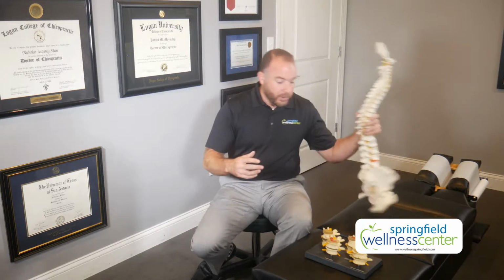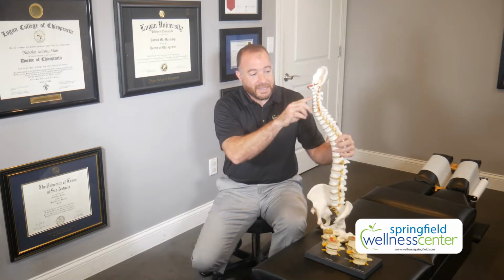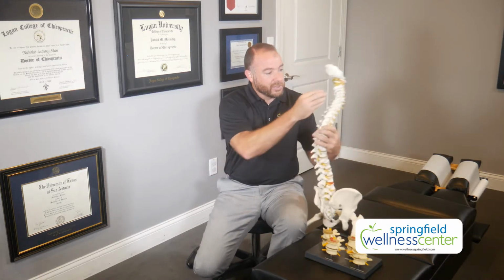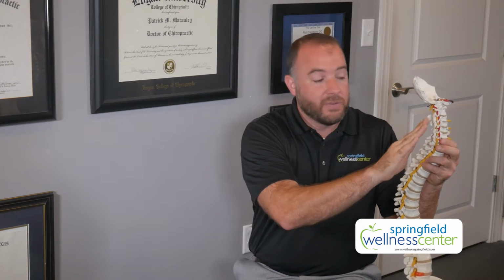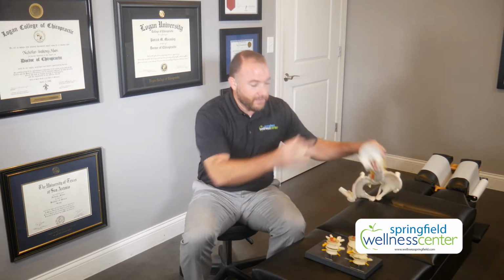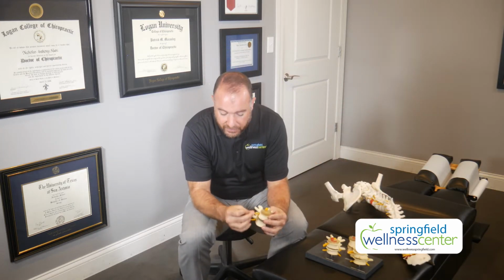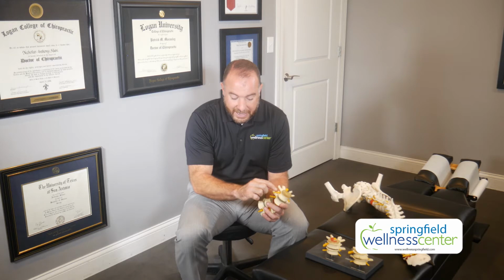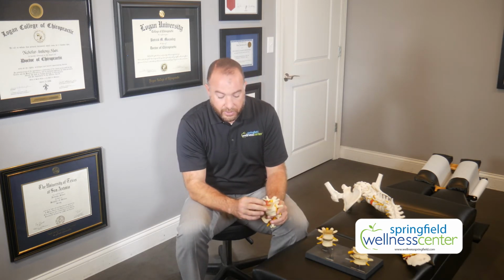What Causes Neck Pain | Chiropractor for Neck Pain in Springfield IL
Neck pain is one of the most common symptoms we see in our patients.

One of the most frequent reasons for this pain is posture!

Take a look at this video and make sure your work posture isn’t causing you pain!

🏢: 21000 S Durkin Dr, Springfield, IL 62704